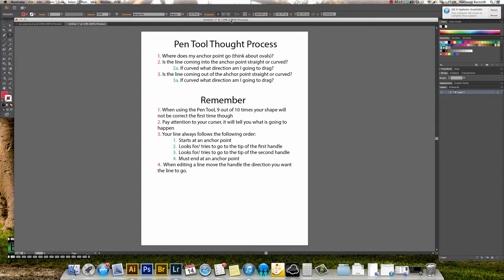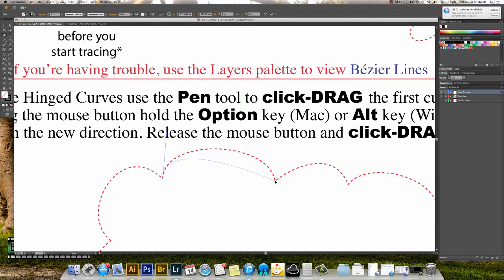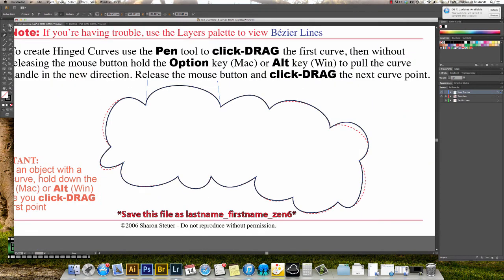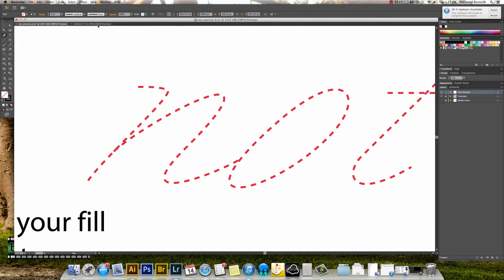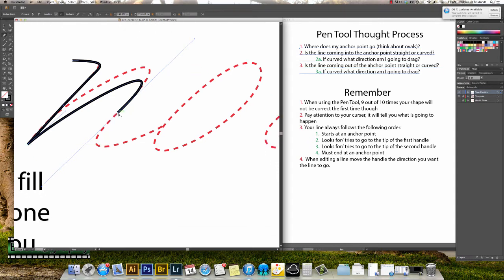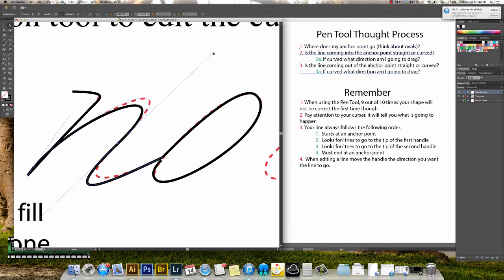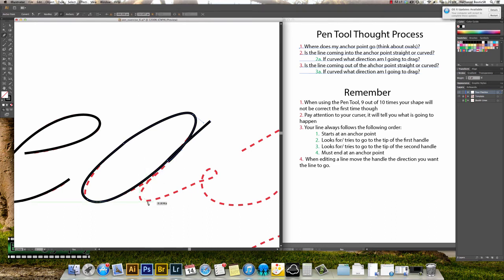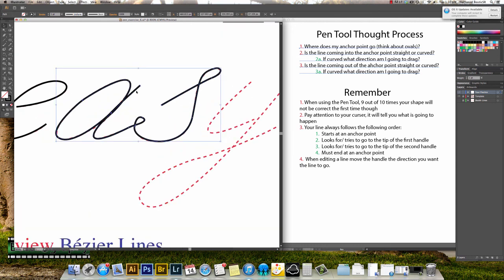zen6 tutorial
Adobe Illustrator Pen Tool Tutorial